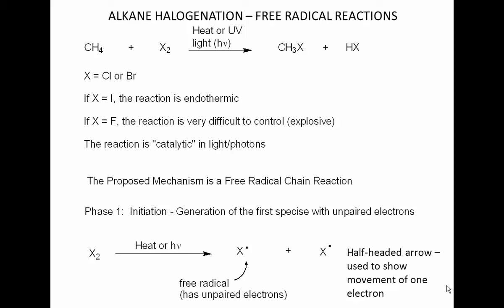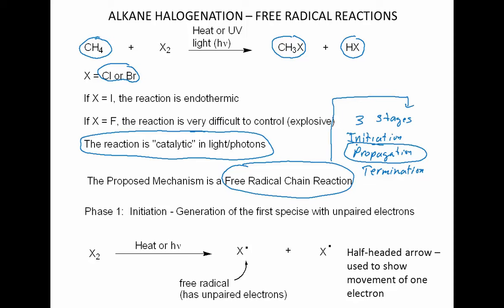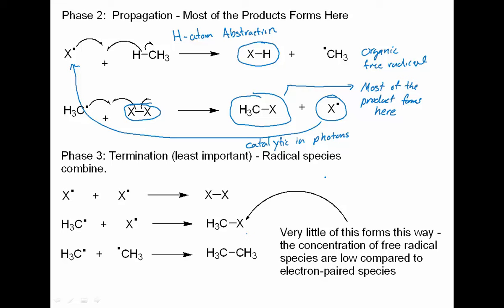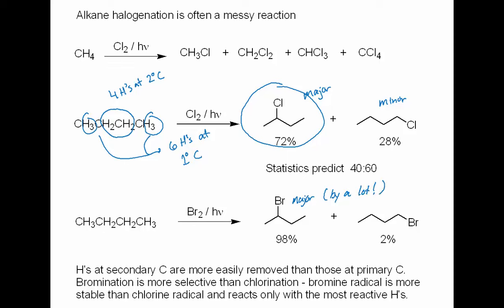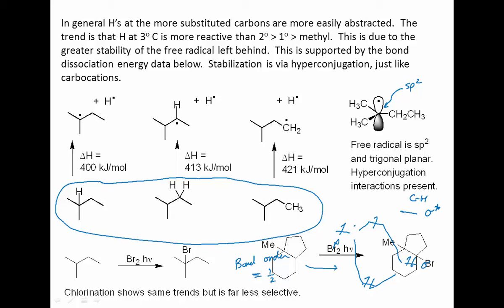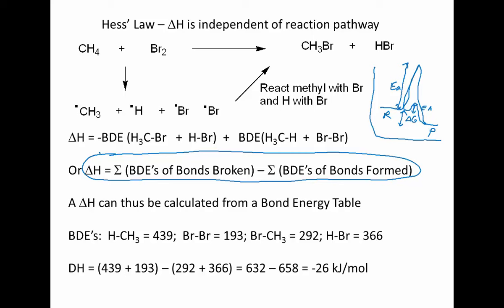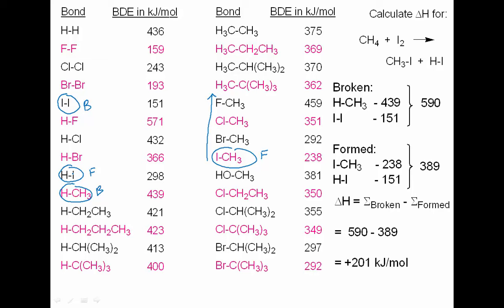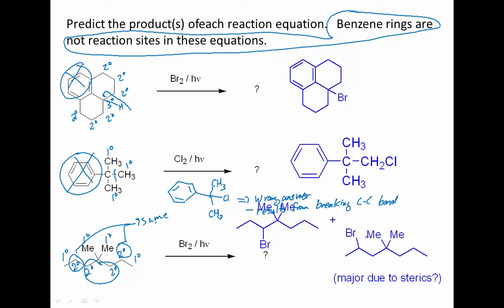Alkane Halogenation (Part 3)